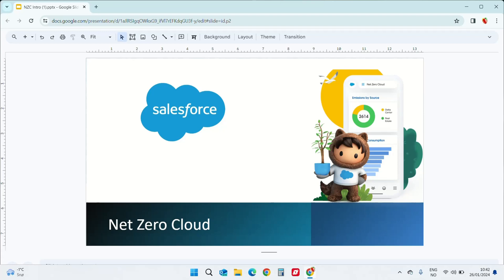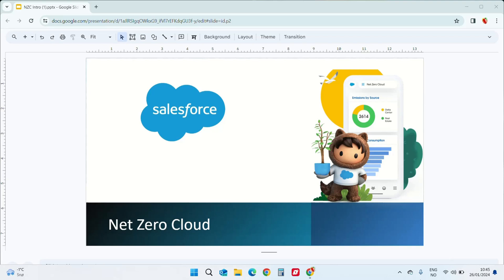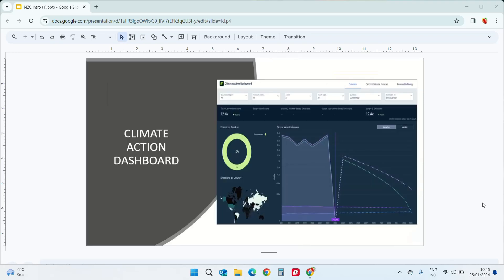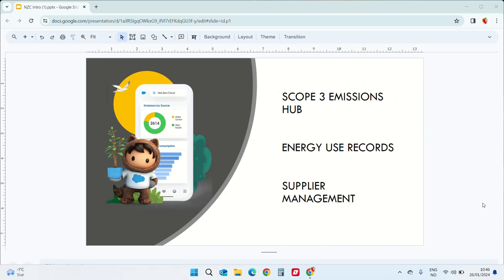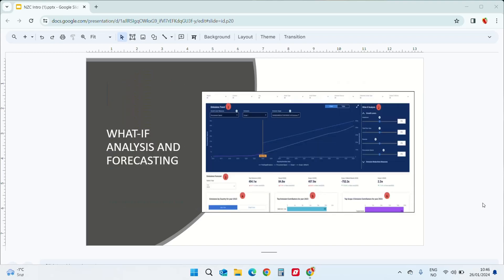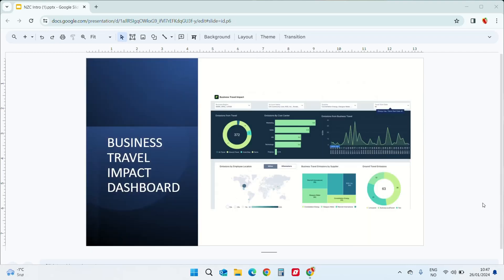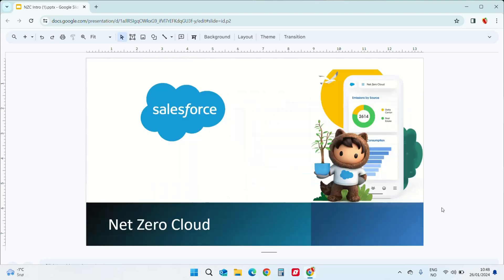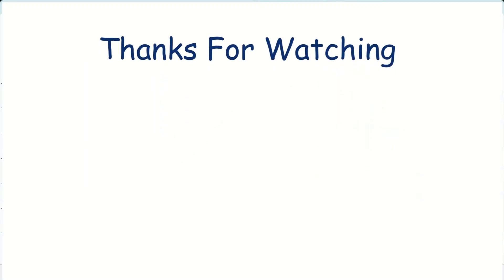Salesforce Net Zero Cloud Introduction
In this video, I cover some of the features and benefits of Salesforce Net Zero Cloud. I also introduce the Net Zero Cloud Series of this channel.